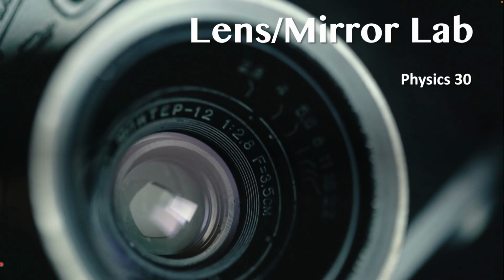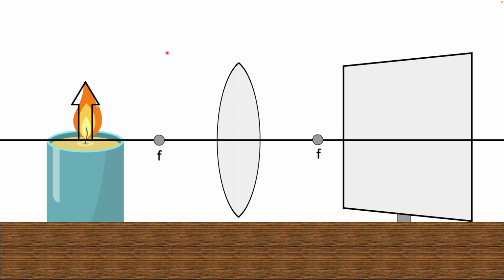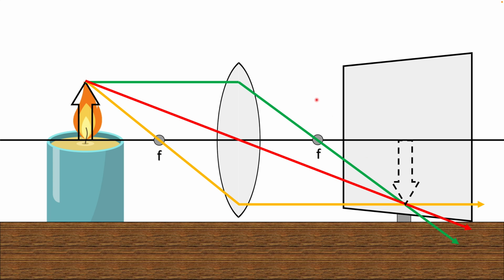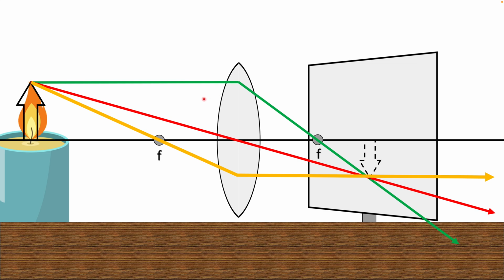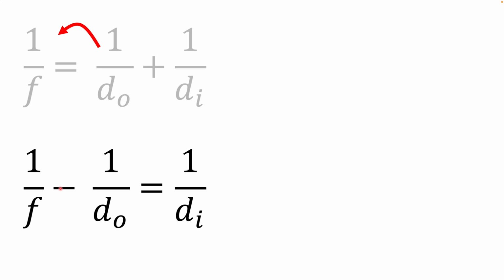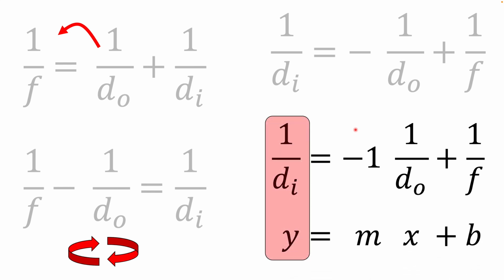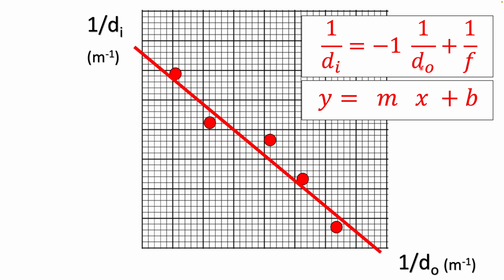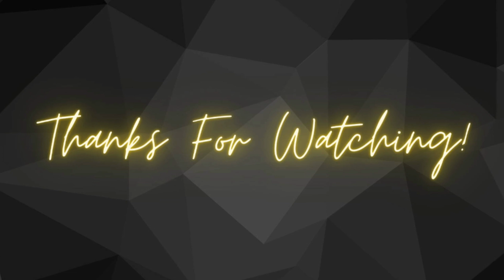Lens Experiment : Physics 30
This video goes through a common test/assignment experiment for physics 30. The video explains the experiment which manipulates distance to the object, and measures distance to the resulting image. The reciprocal is then graphed to determine the focal point from the y intercept.